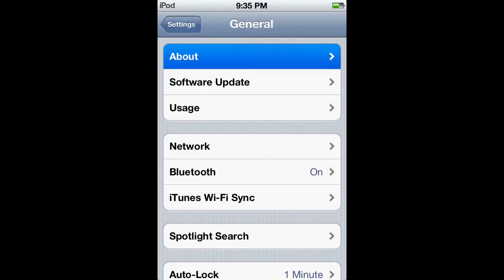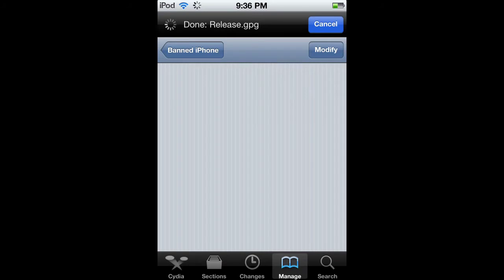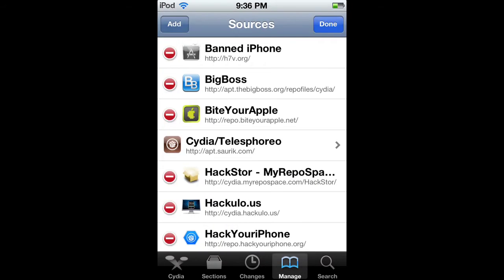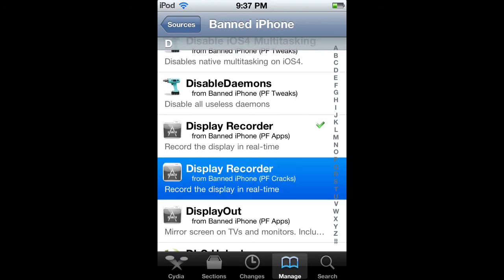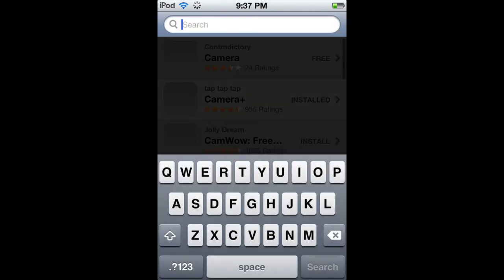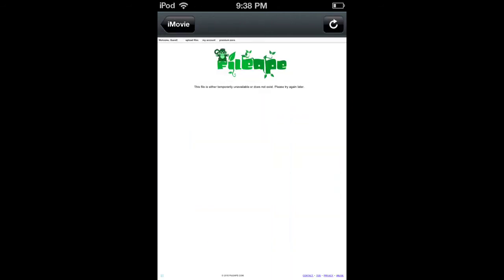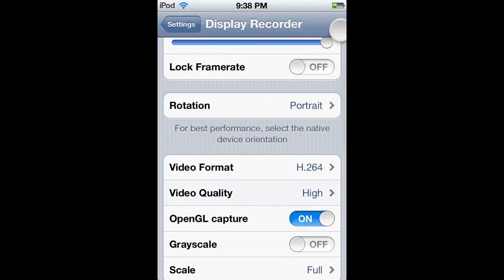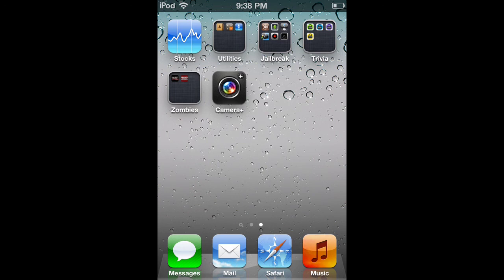How to get display recorder on iOS 5.0.1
When you open cydia go to manage sources, edit, add: h7v.org/